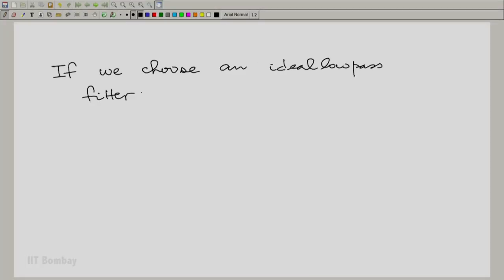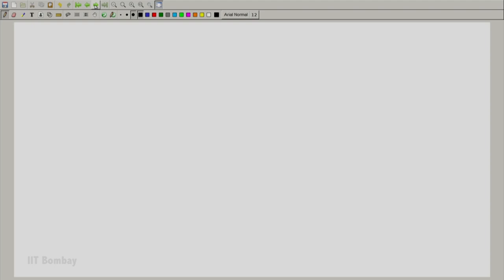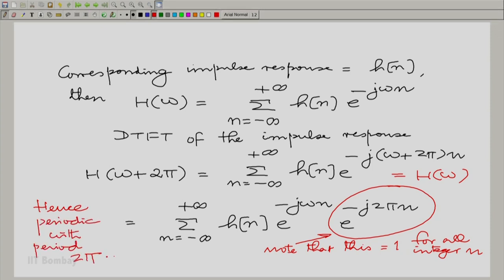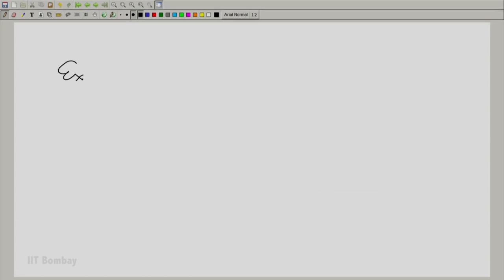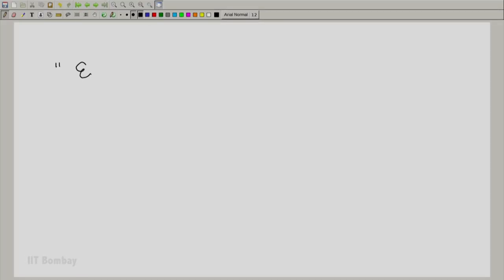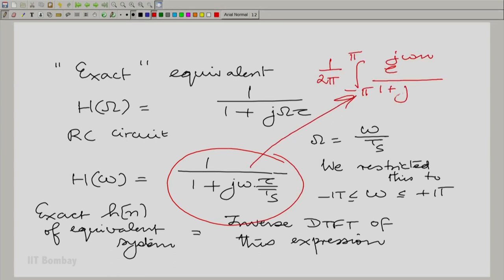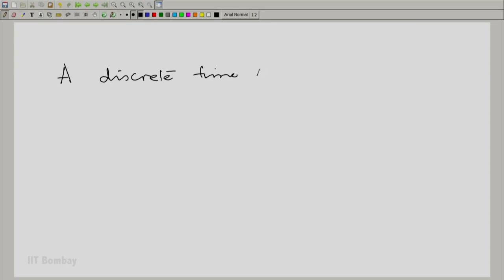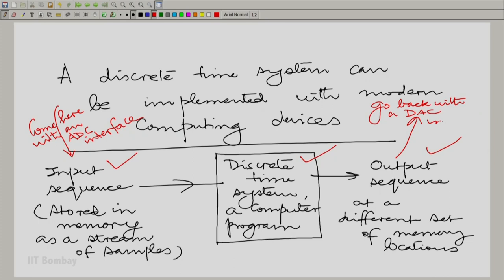EE210x S334 Conclusion of Module Three